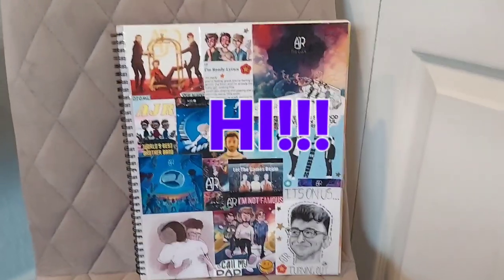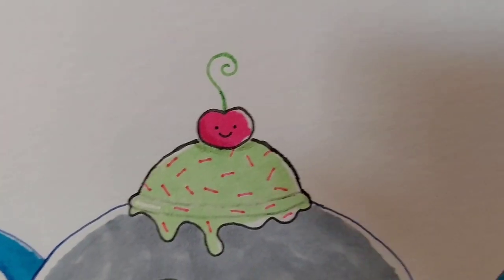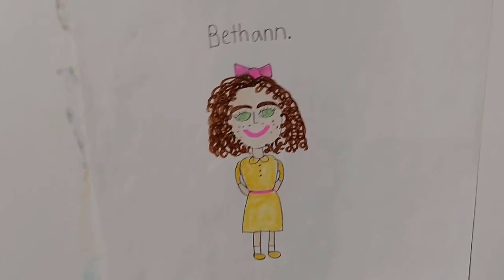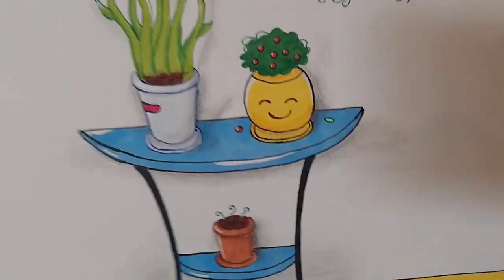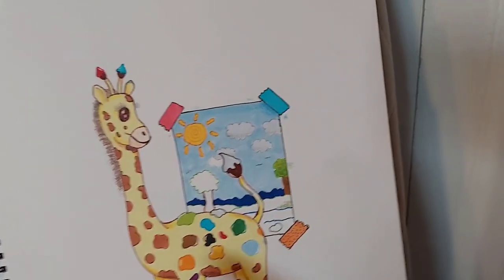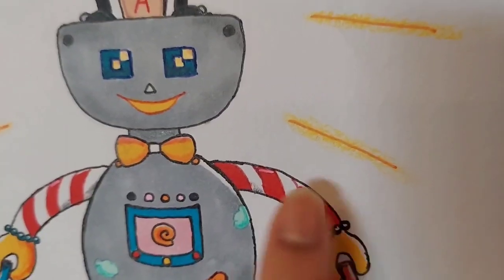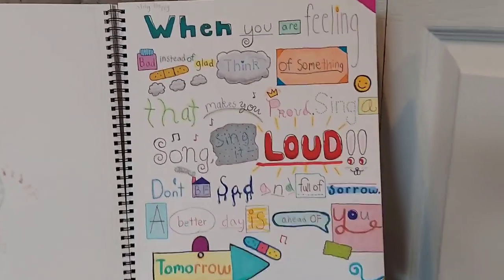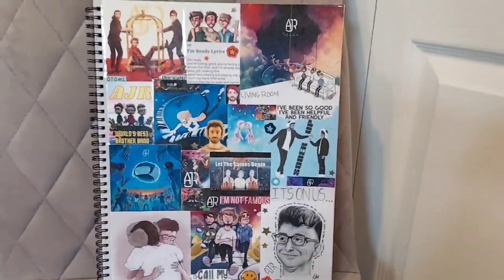My first video of a sketchbook tour!